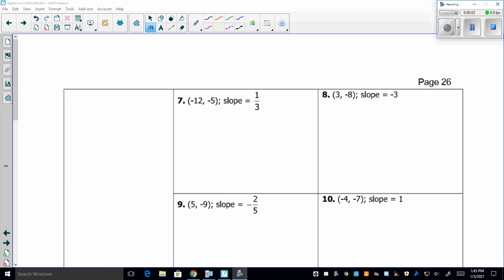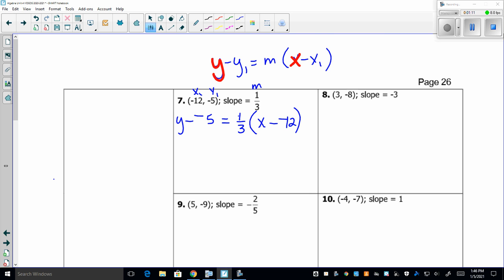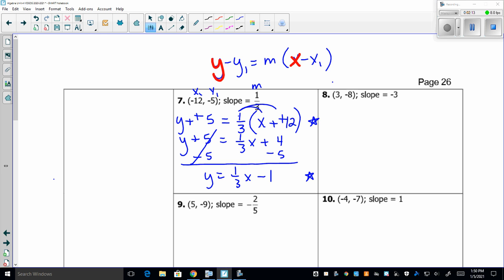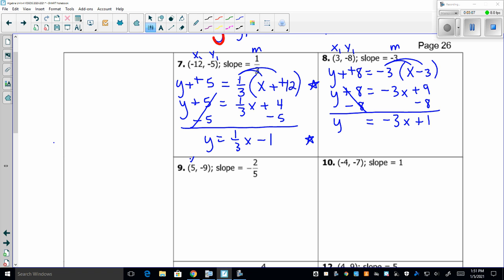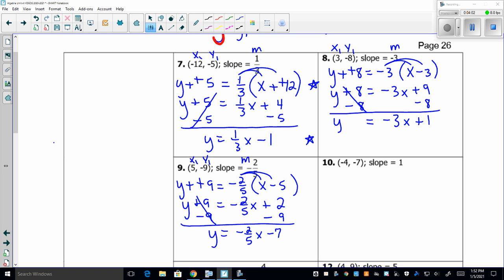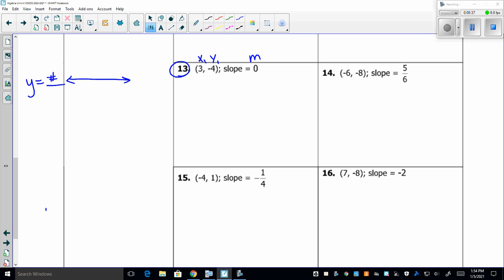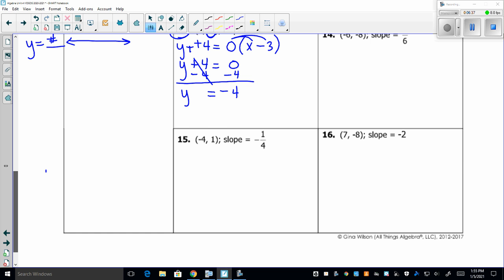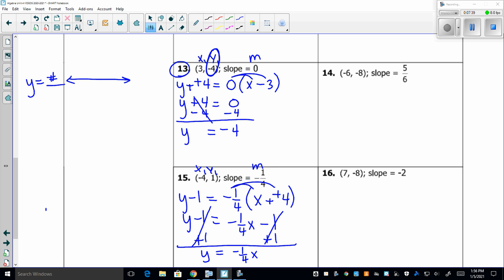Alg 1 Thursday Jan 14 Point Slope Form